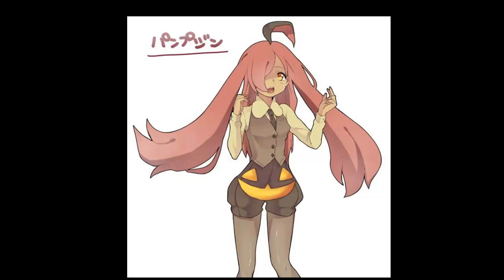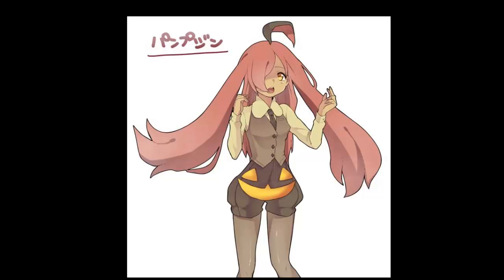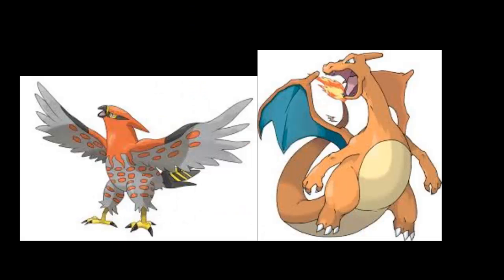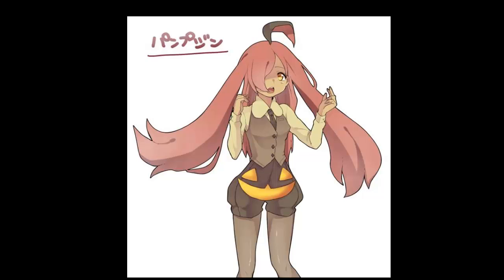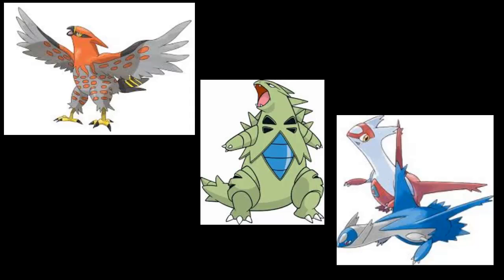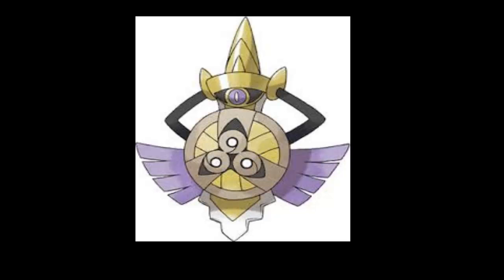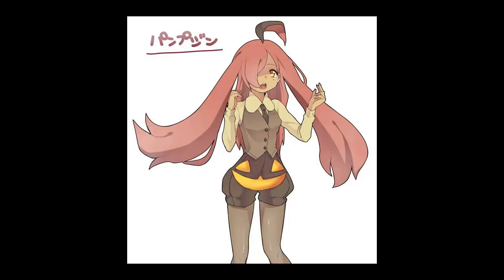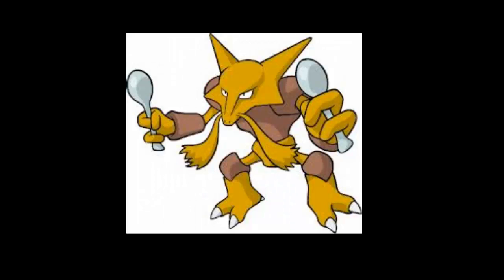How the f*ck do I beat this shit?: Mega-Venusaur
Hi. Just another tutorial like video for beginners on taking down Mega Venusaur. Enjoy and sub!